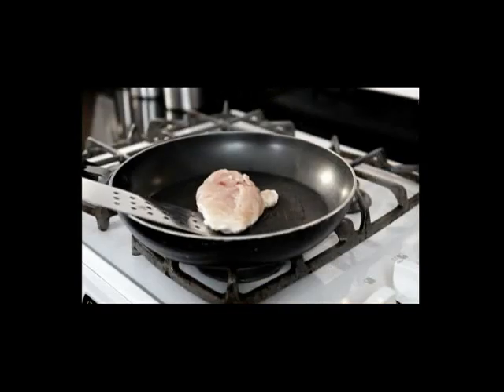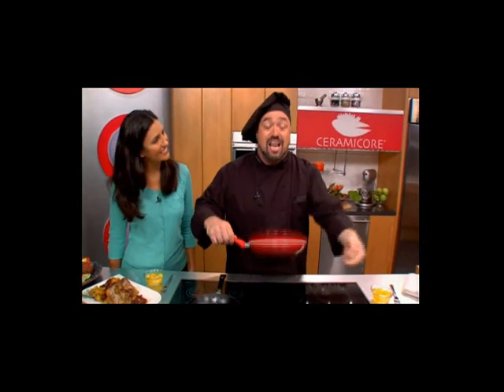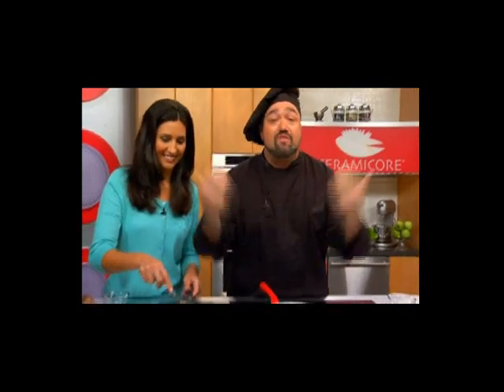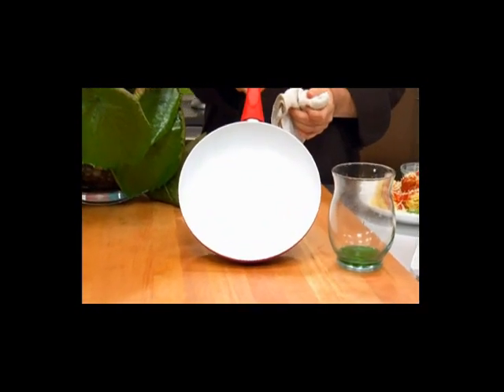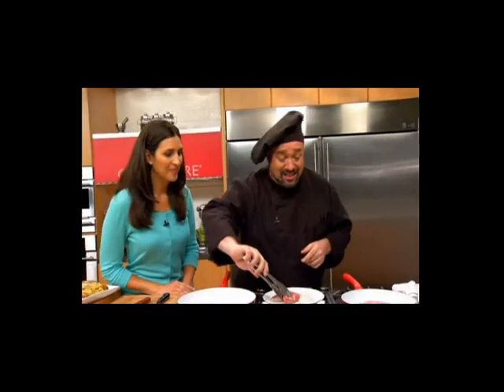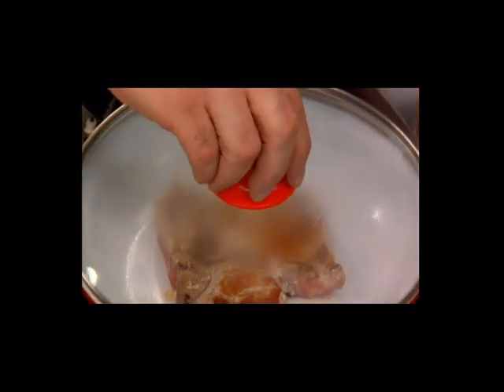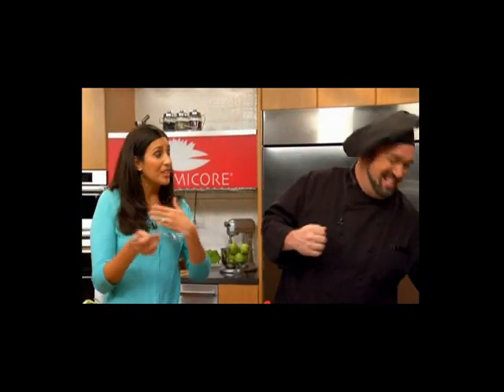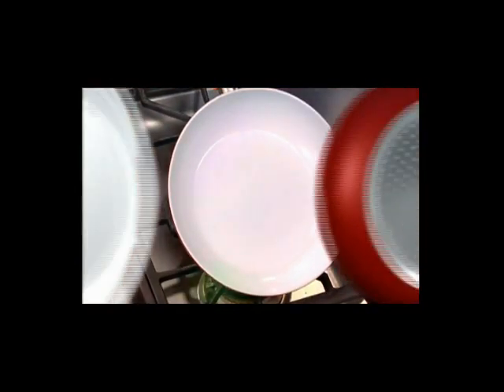Ceramicore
Designed for light, healthy cooking, the CeramiCore 3 piece frying pan set has a polished white, non-stick ceramic surface that allows for cooking with or without fats and oils, and distributes heat evenly throughout the pan. The ceramic feature guarantees increased resistance against scratching and abrasion, as well as quick and easy cleaning.